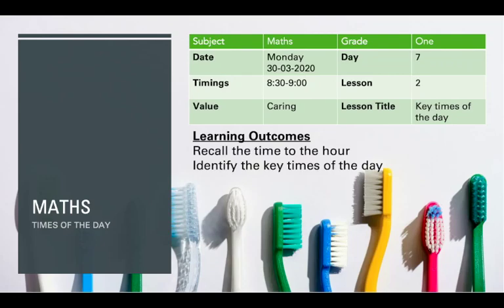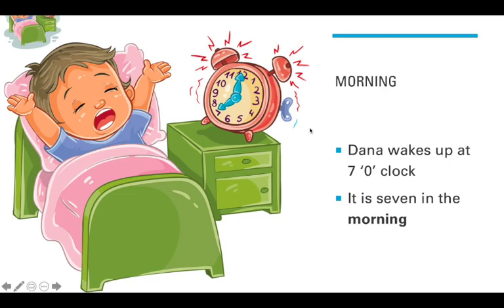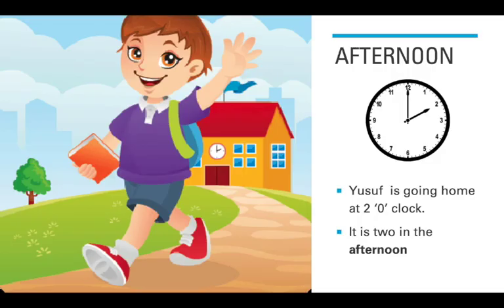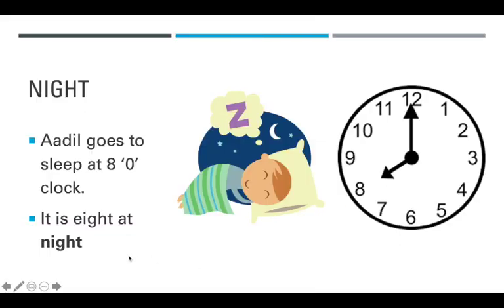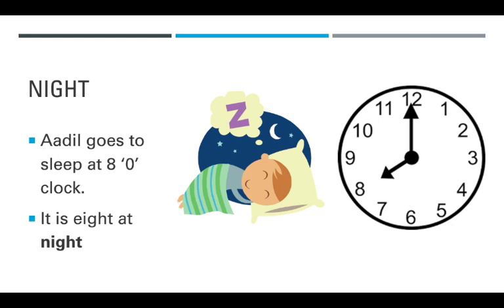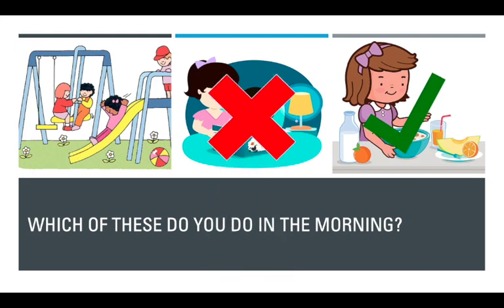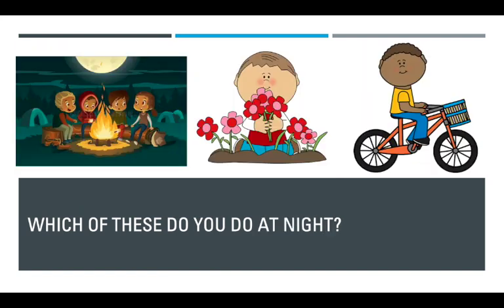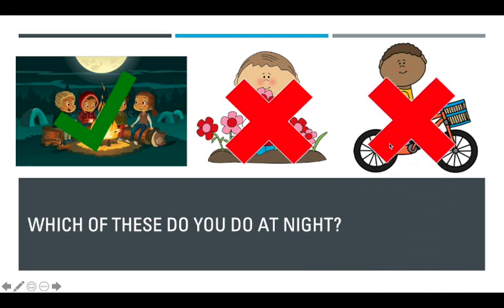Week 2 - Maths Lesson 3 - Times of the Day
In this lesson, learners will familiarise themselves with the different times of the day.